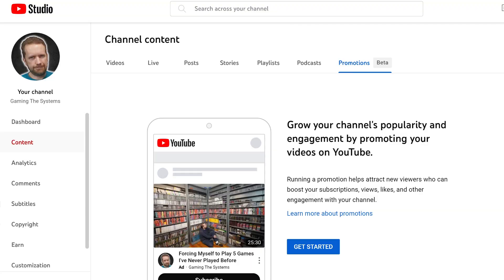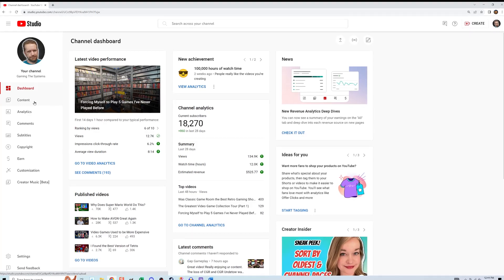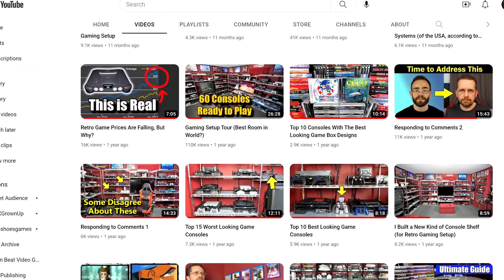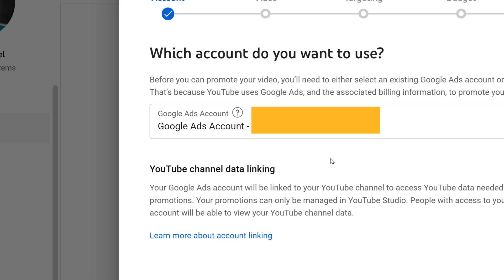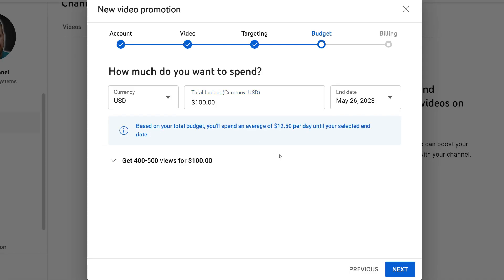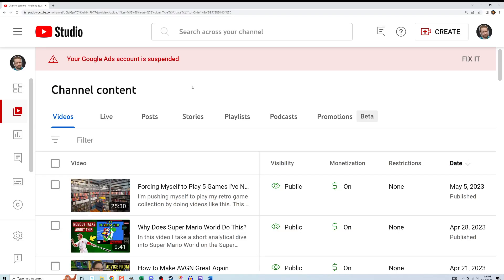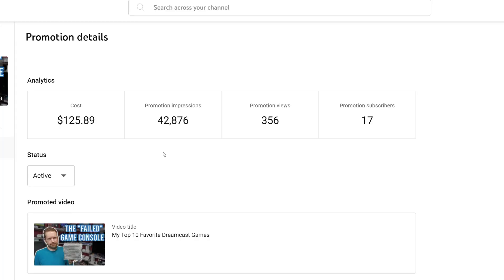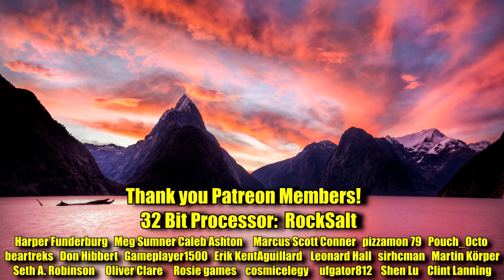How to Use the Promotions Feature in YouTube | Pay YouTube to Promote Your Video Through Google Ads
In this tutorial I show you how to use the Promotions Tab, and I'll show you the results that happened when I used it for the first time. Per Google: "Creators can set up simple ad campaigns for their videos by using the Promotions tab in YouTube Studio. Setting up an ad campaign requires linking a Google Ads account to your channel. If you don’t have one, you will be asked to set one up in YouTube Studio. To be eligible for a new promotion, videos must meet the following: Be public or unlisted, Be at least 10 seconds long, meet Google’s video ad requirements, and meet Google’s editorial advertising policy."

Use these Amazon Links to buy anything:
Replacement Buttons
Rubber Conductive Tabs
Flex cable
5-screwdriver set
Toolkit I use

Chapters
00:00 What This Video is About
00:23 What is the Promotions Tool
01:55 How to Set Up Promotions
06:25 Problems I Had
08:43 Results